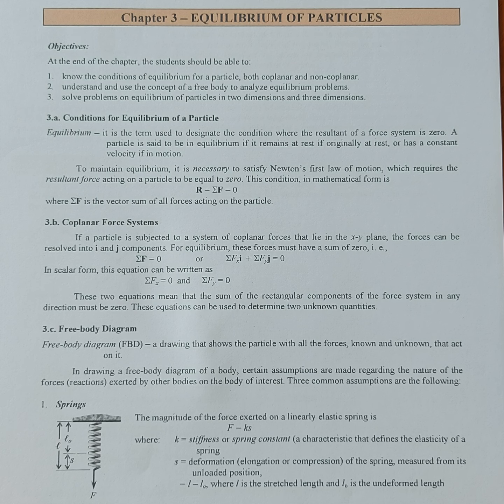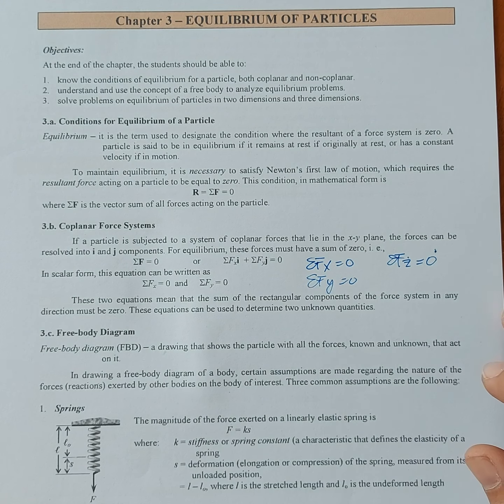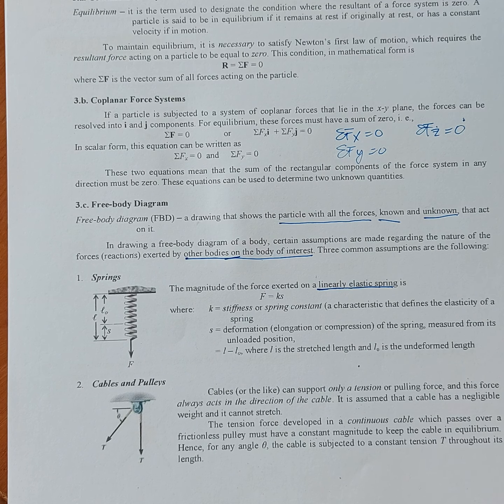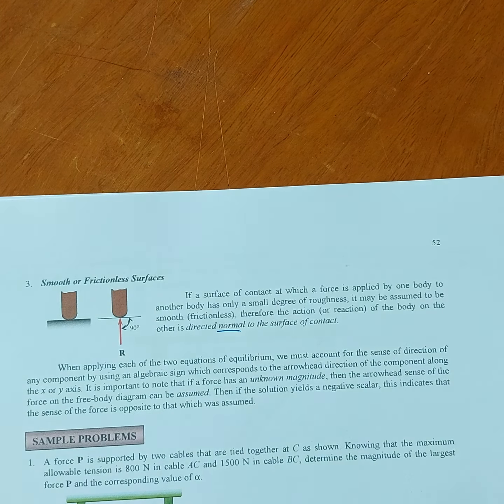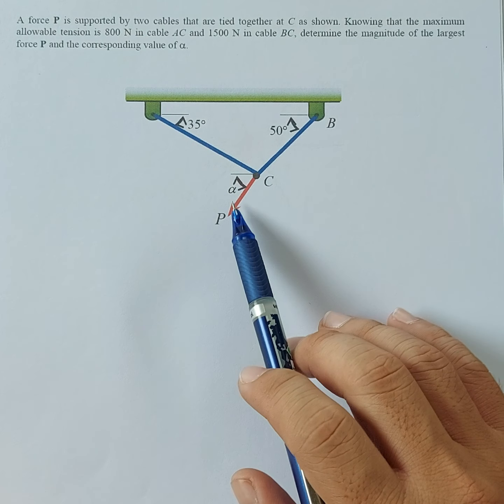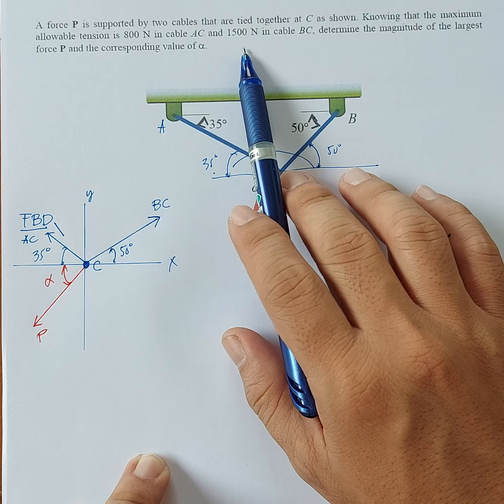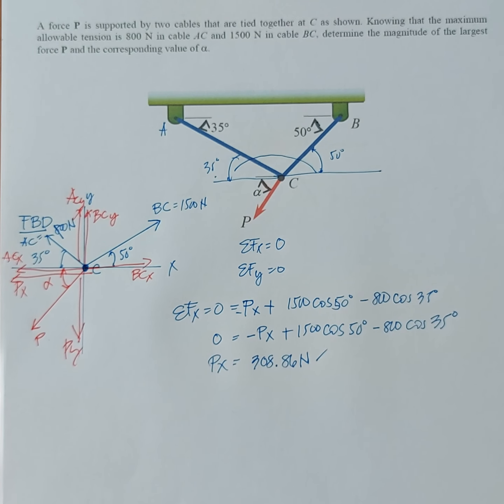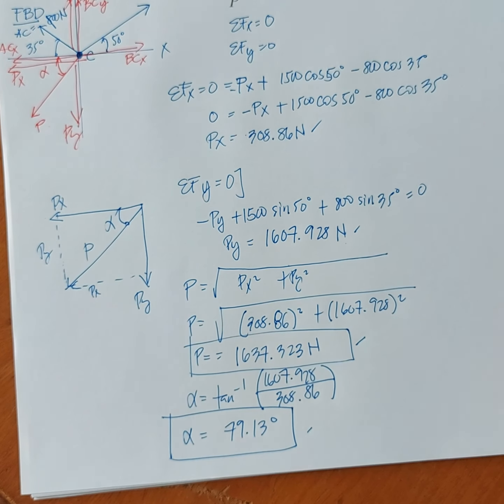Equilibrium of Particles part 1